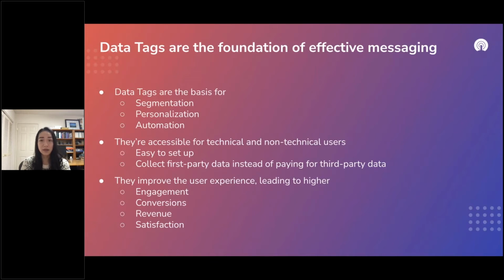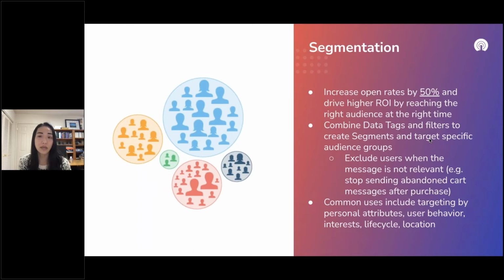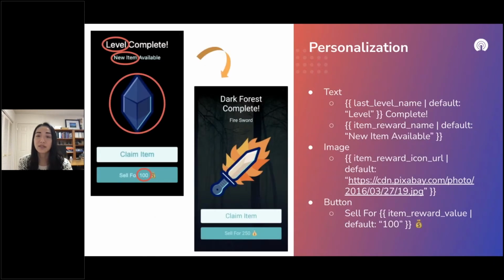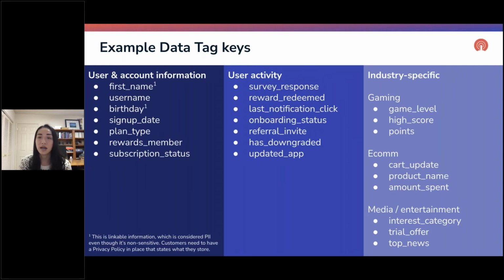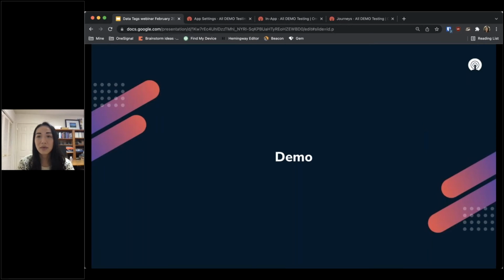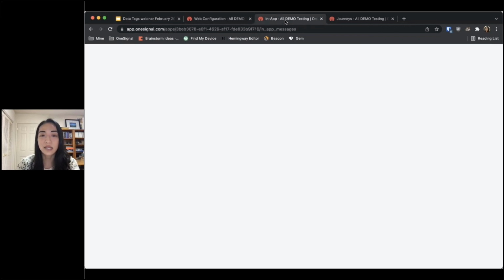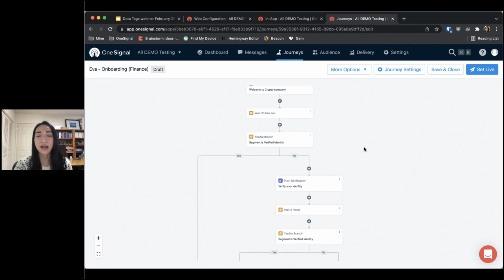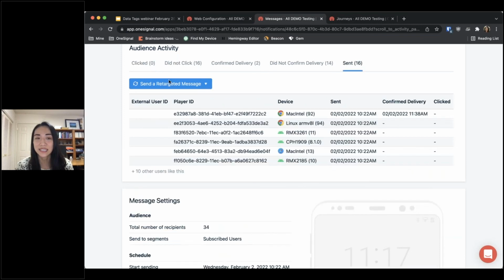Unlock Effective Messaging with Data Tags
Data Tags are the foundation of effective messaging. They are the building blocks for reaching the right audience and sending personalized messaging, which are vital to maintaining meaningful connections with your users as your business grows.

Sending hyper-relevant messages at scale shouldn’t require extra time or frustration, but it does require the right tools. For companies with limited technical resources, there are multiple ways to easily set up and access Data Tags without having to rely on your developers.

Join OneSignal Product Marketing leader Eva Wei as she showcases how you can add and leverage Data Tags to unlock effective messaging with little to no code.